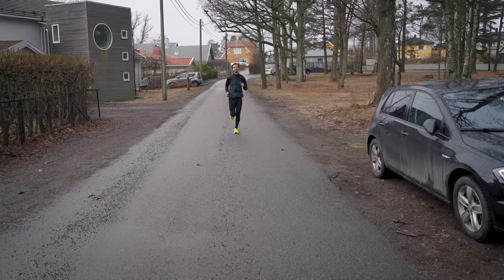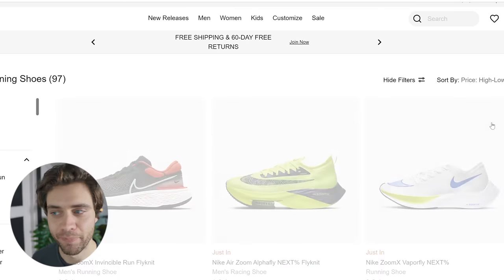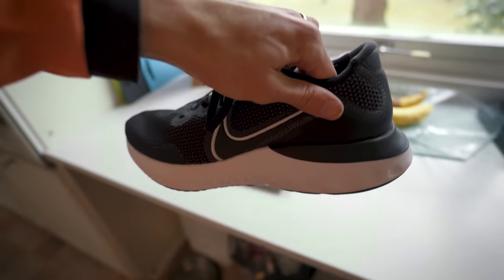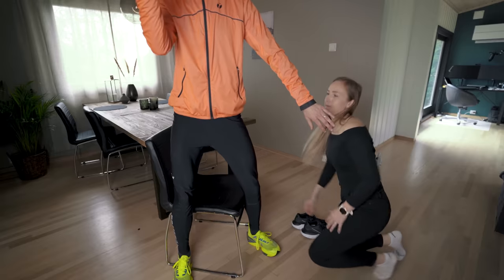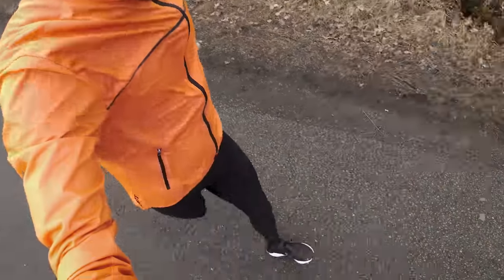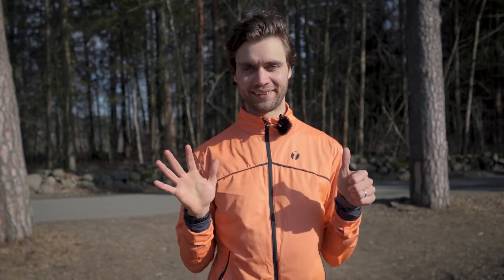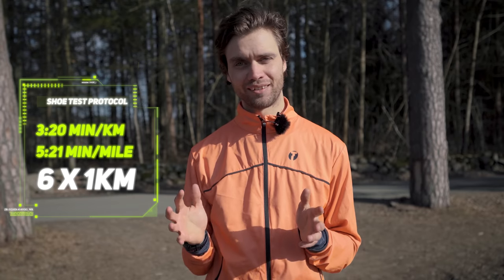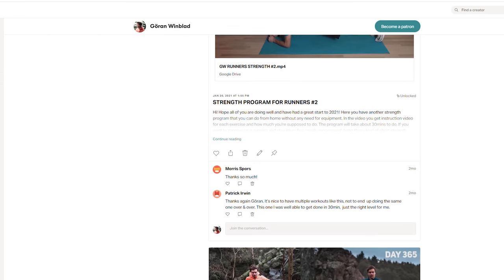$40 Running Shoe VS $300 Running Shoe!!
How do a 40$ Running Shoe compare against the Nike Alphafly Next % ? I try out the Nike Alphafly and do my best to check if they actually make me a faster runner. Do you like my videos and want access to bonus videos, training programs a podcast and more?